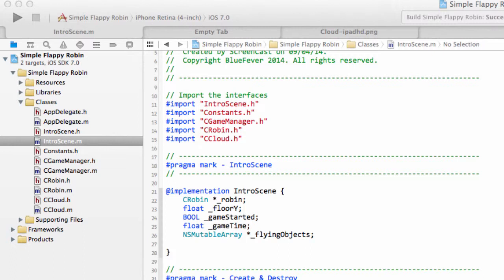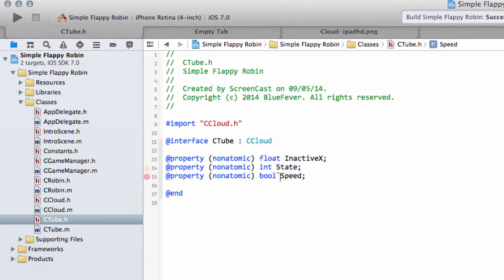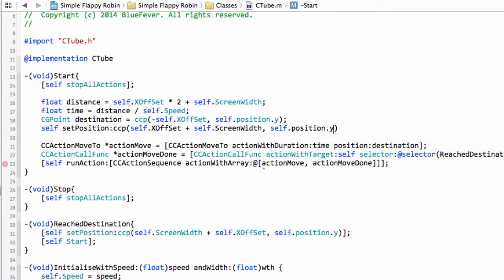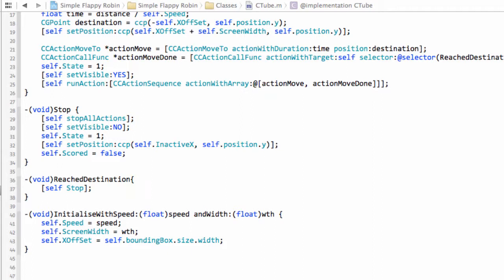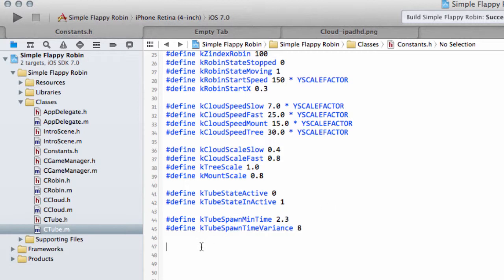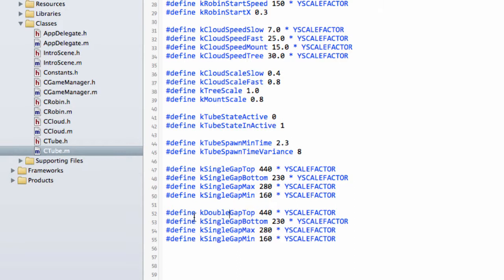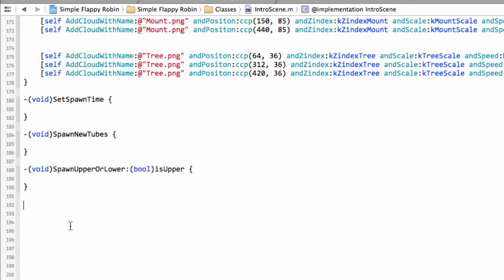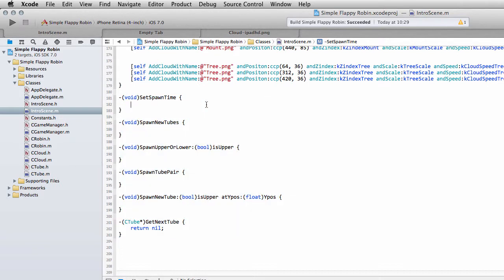Simple Flappy Robin (iPhone & iPad) Cocos2d #9 Tube Class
Making the tube class